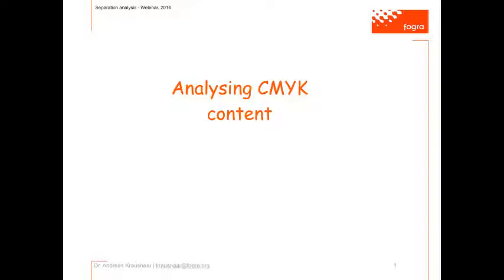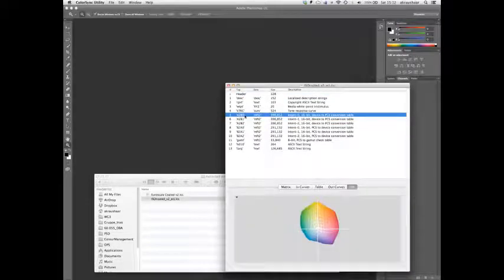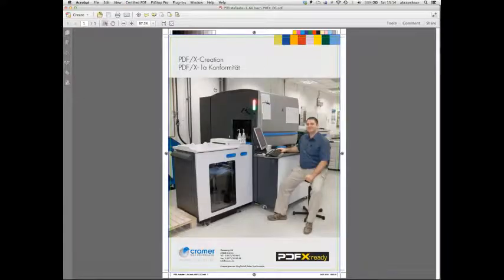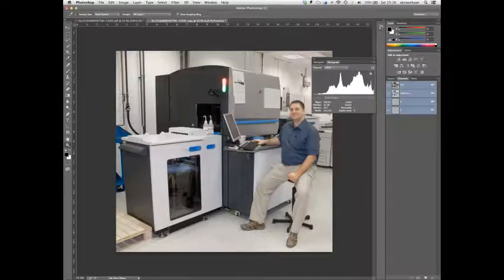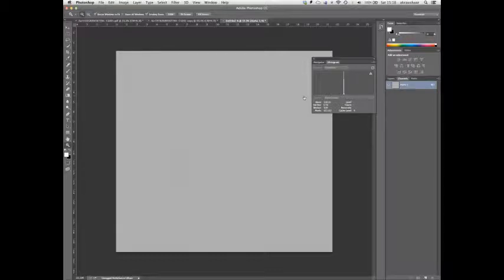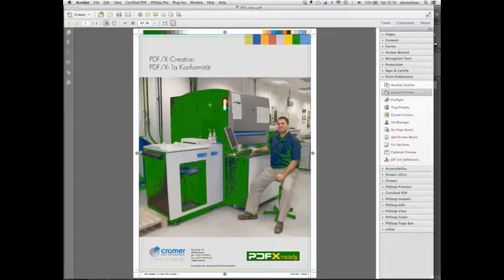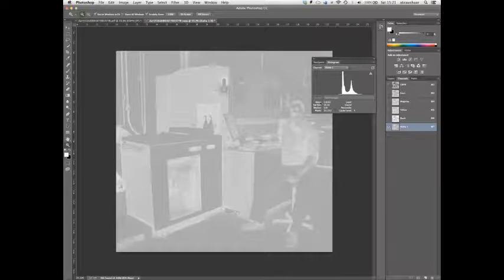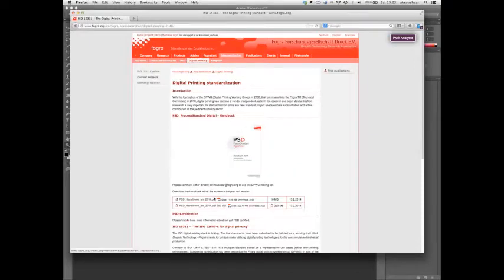Separation Analysis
Fogra Webinar that shows how to analyse CMYK content for used separation profile